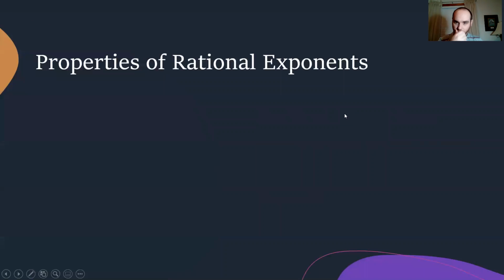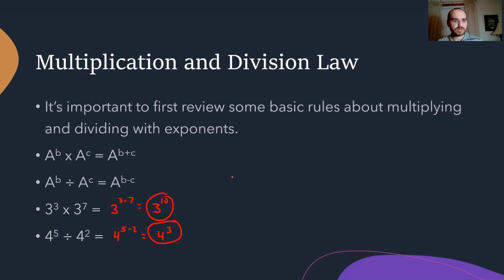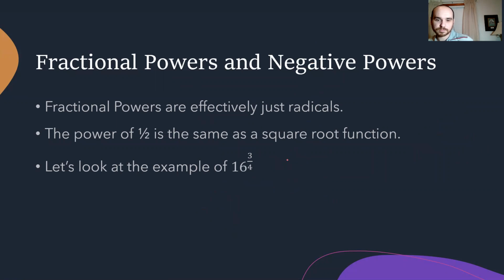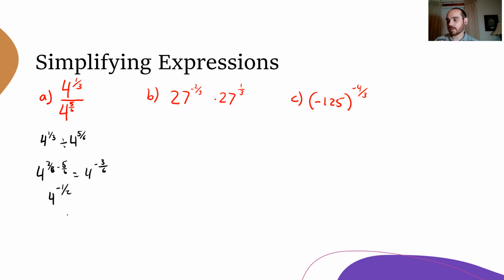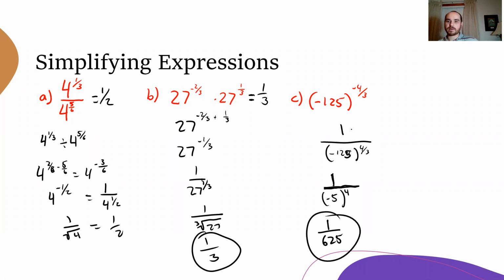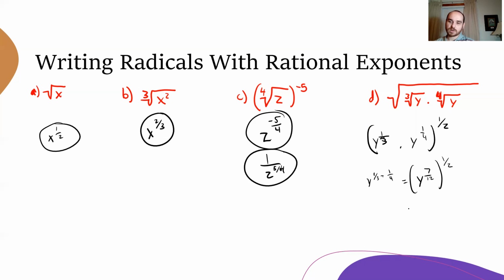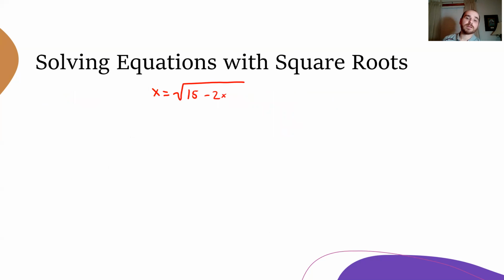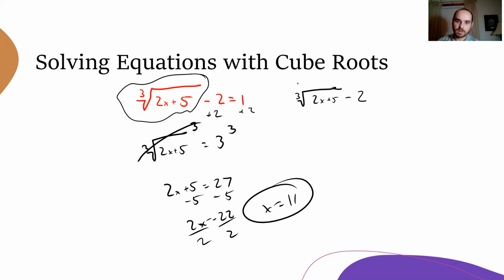College Prep Math Lecture 11/17 - 4.8 - Radical Equations and Power Functions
This video is the last lecture in our Chapter 4 unit. Woo!